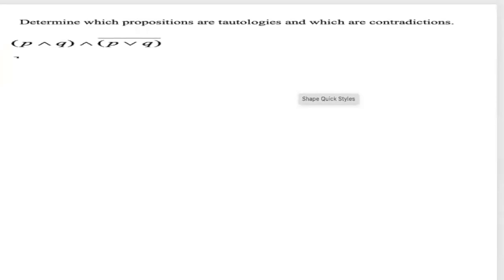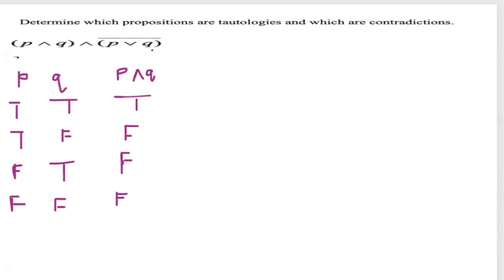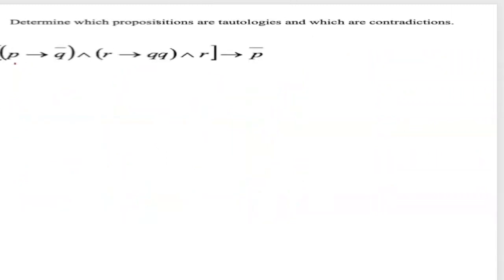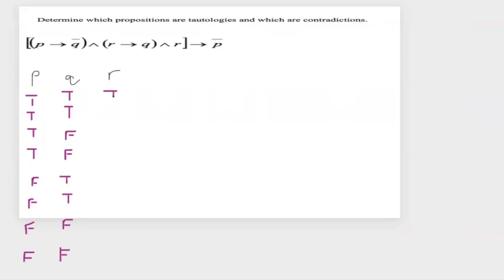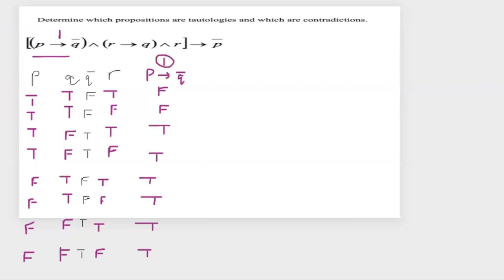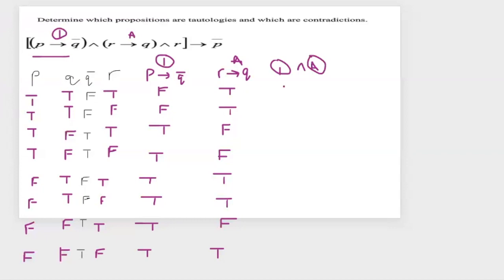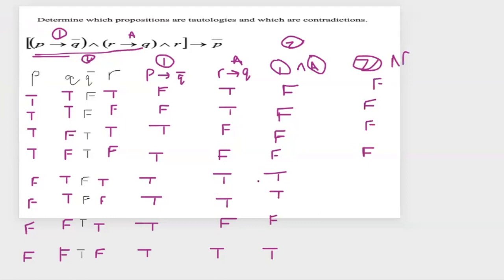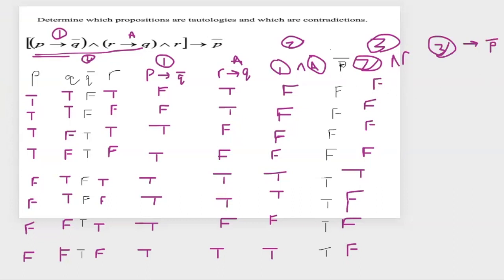Contradiction or Tautology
This video is about determining which proposition is a contradiction, or tautology.

In general, my channel: Mathematics MS Simplex, consists of mathematics topics that will assist persons, who would like assistance with topics that they find difficult. It is also to give persons who would like more practice in specific topics.